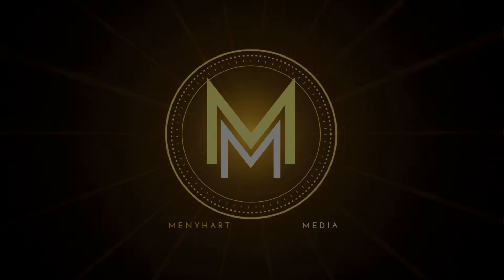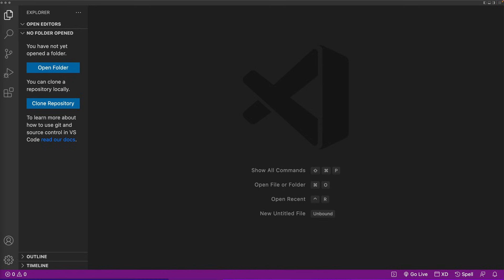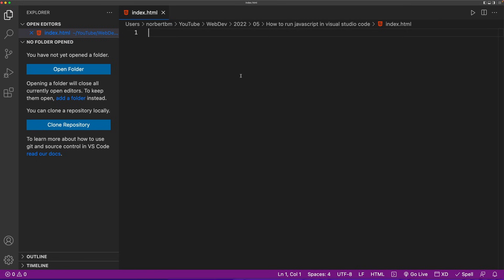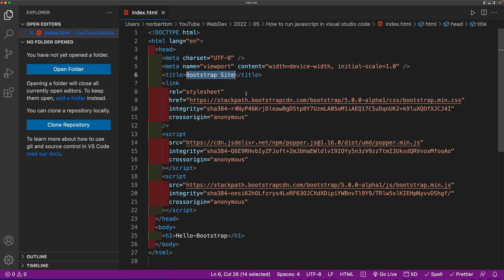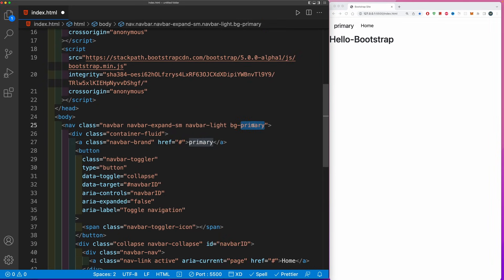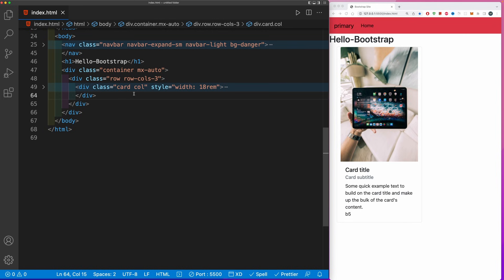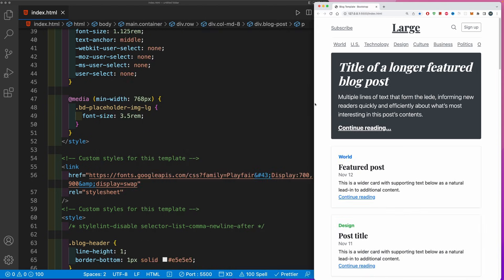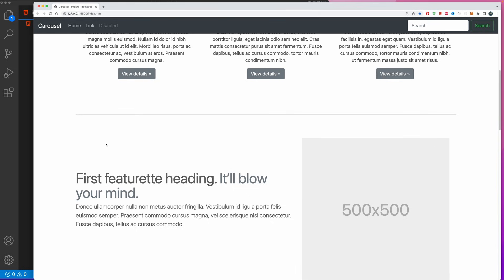How to Install Bootstrap in Visual Studio Code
Learn to run Bootstrap in Visual Studio Code using the Bootstrap 5 extension and increase your productivity.

Timestamps:
00:00 - Intro & Project overview
01:17 - How to install Bootstrap extension in VS Code
01:51 - Use Bootstrap utilities
02:22 - Bootstrap HTML5 Boilerplate  Template
02:52 - Bootstrap component snippets
04:07 - Bootstrap Templates in Visual Studio Code